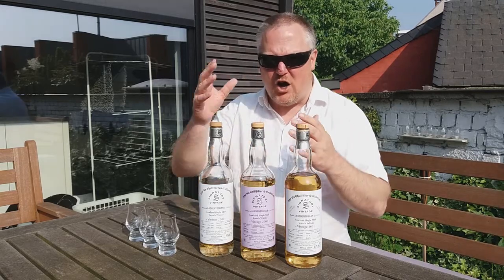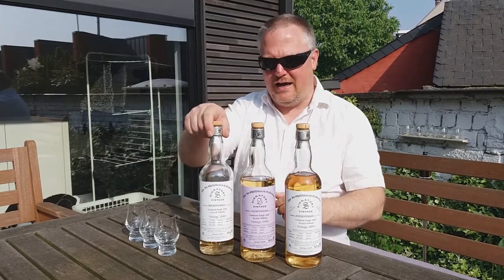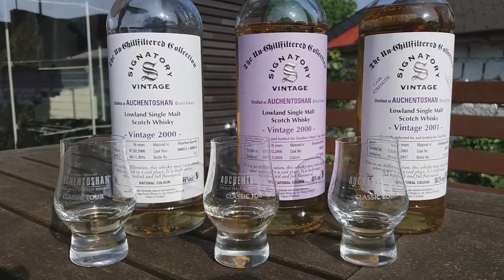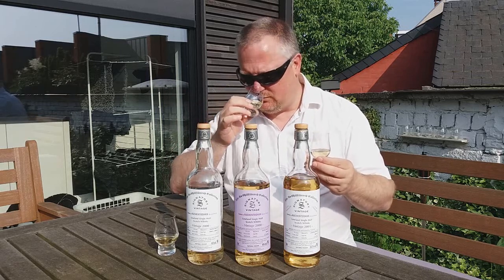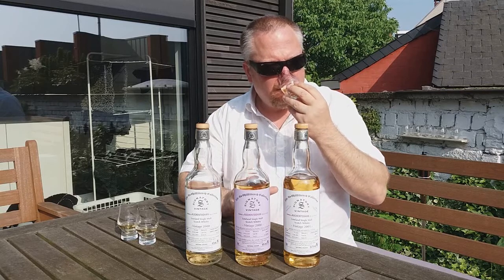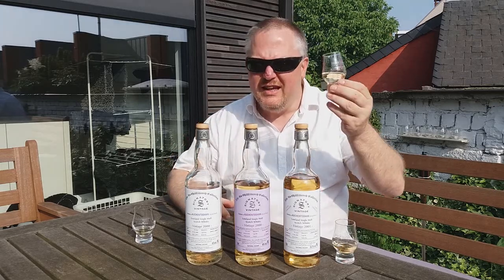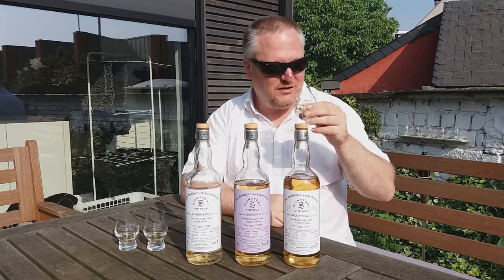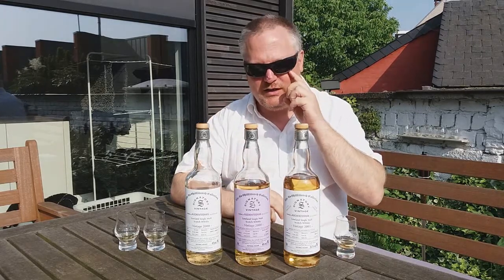Mark’s Whisky Ramblings 209: Auchentoshan Sister Casks by Signatory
Mark Dermul, Belgian whiskyblogger, tries 3 sister casks of Auchentoshan. All three are bottled in the so-called Un-Chillfiltered Collection by Signatory. With this little experiment, Mark tries to find the similarities or differences between sister casks. All three were bottled from Bourbon Barrels.